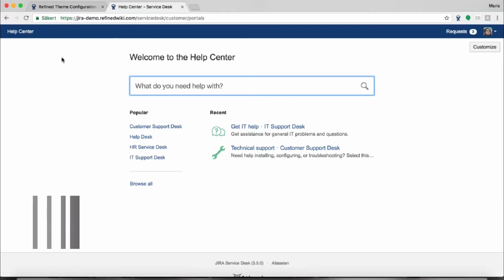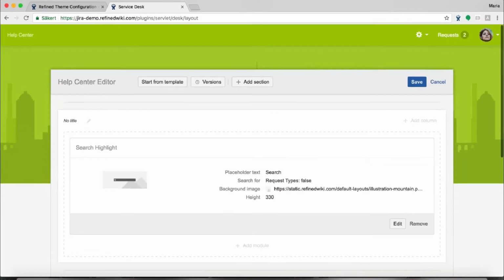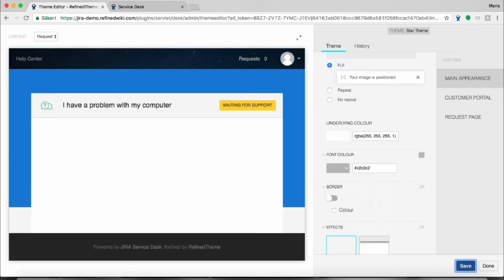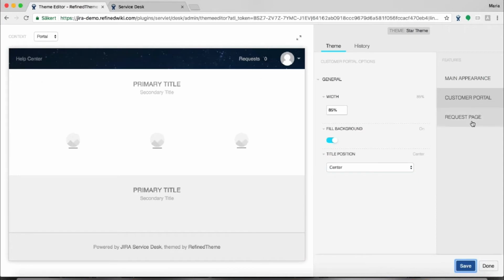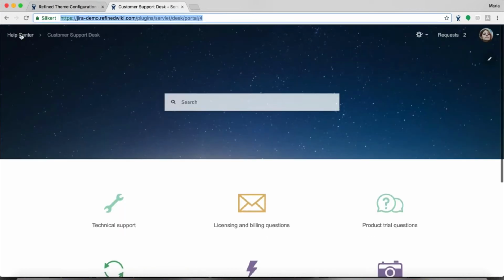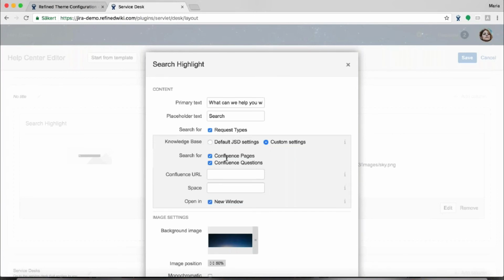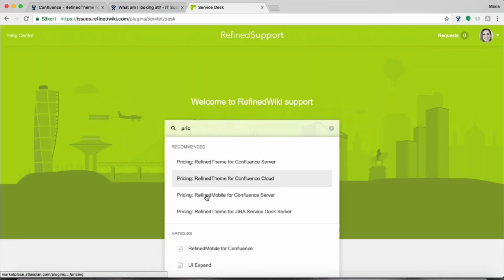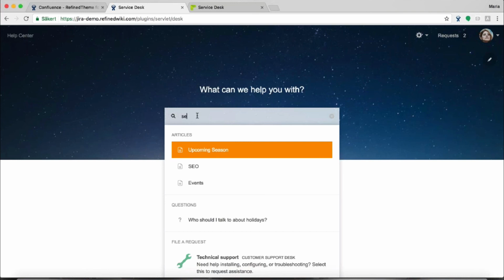Webinar: RefinedTheme for Jira Service Desk 1.0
We dive into the details of Refined Theme for Jira Service Desk to demonstrate just how to customize customer portals without things getting complicated